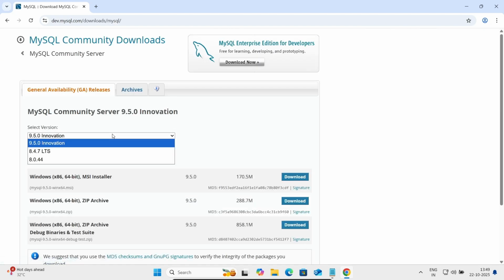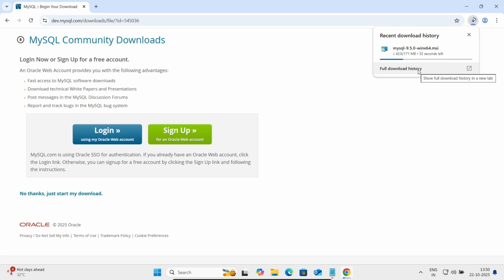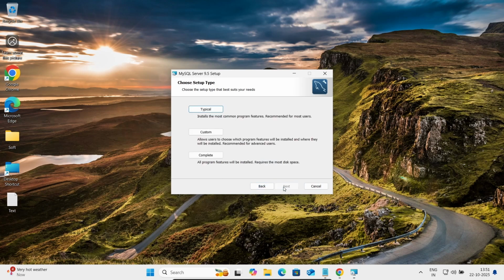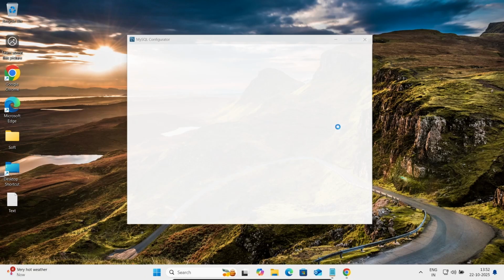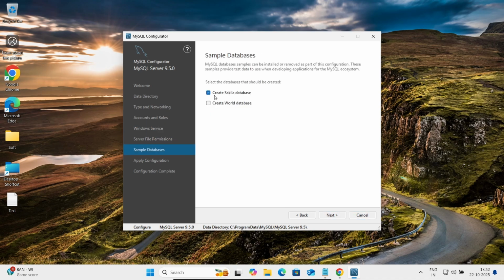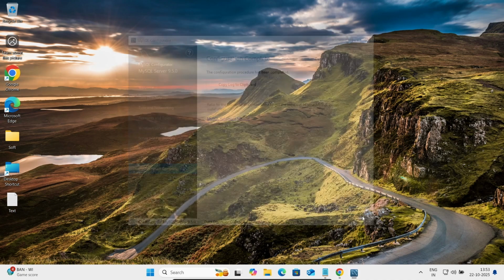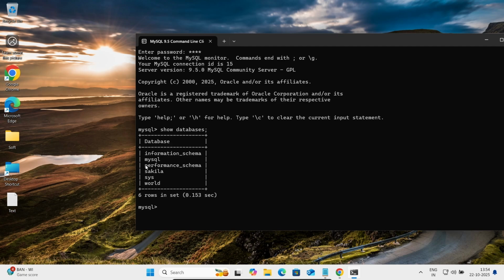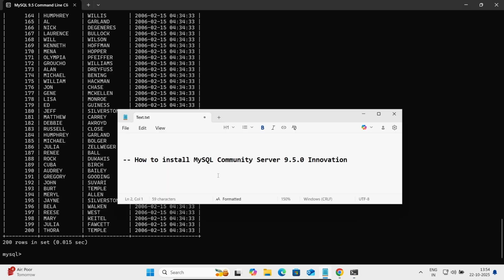How to install MySQL Community Server 9.5.0 Innovation